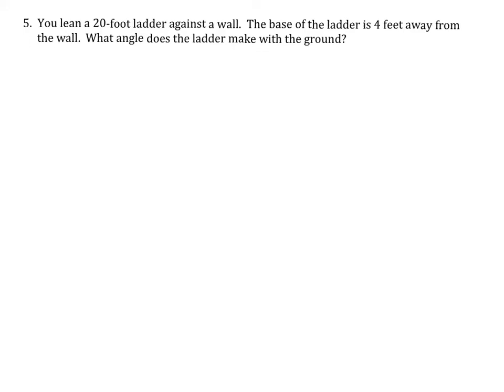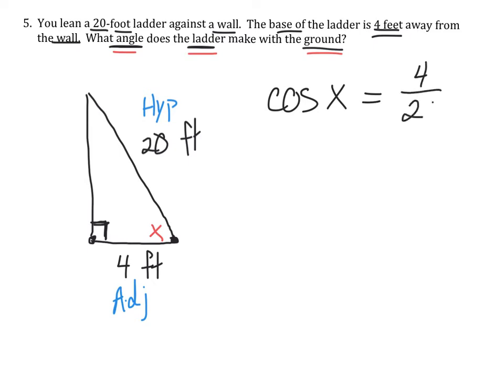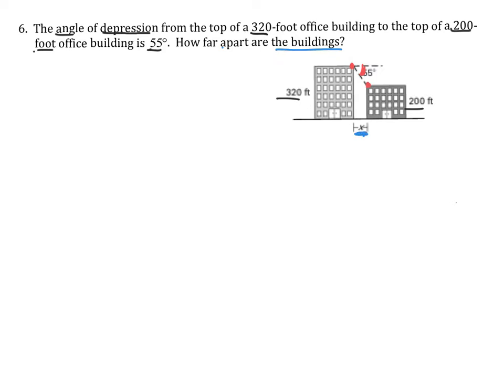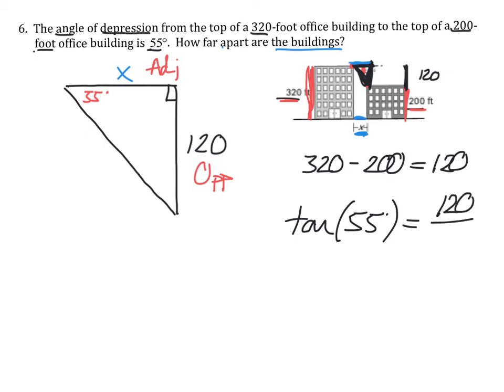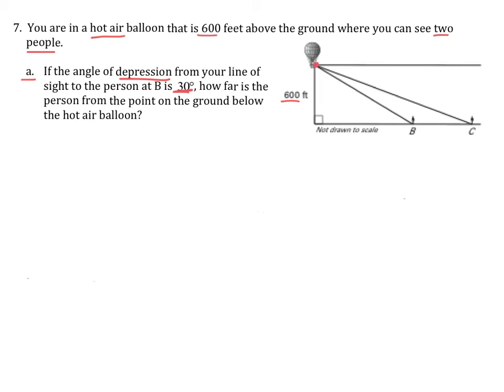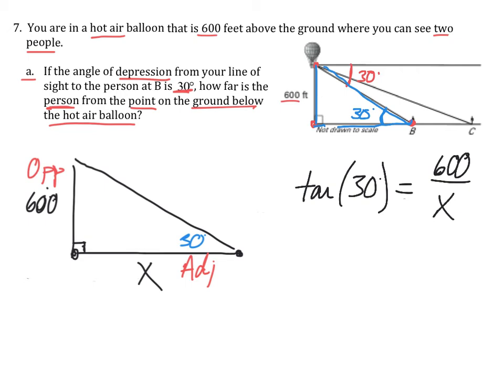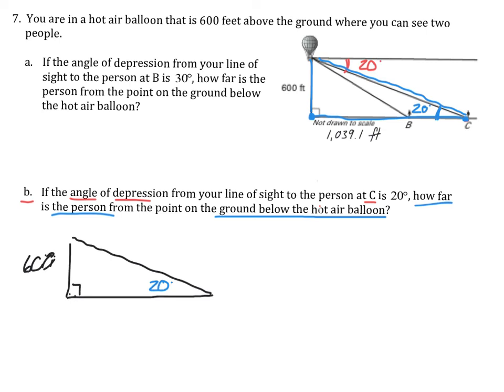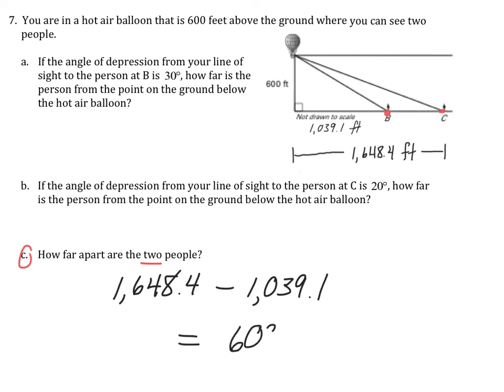Trigonometry Inverse Part 3 (Section 7.7)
In this video I review several word problems that involve angles of depression and elevation.